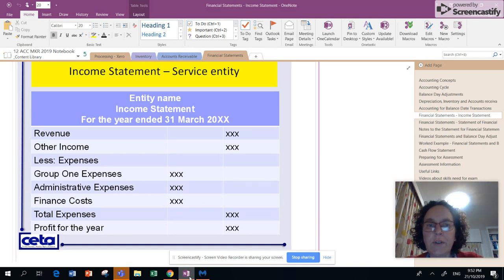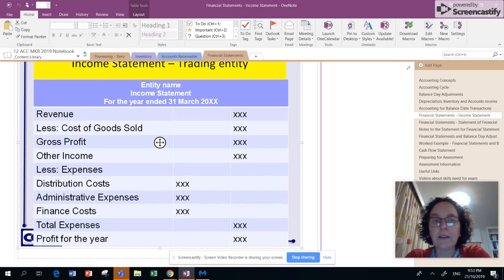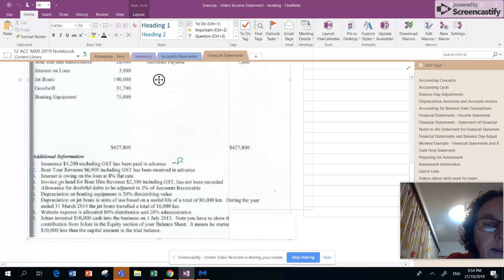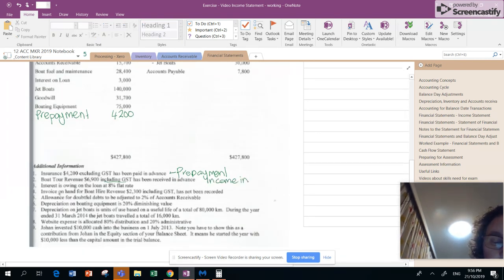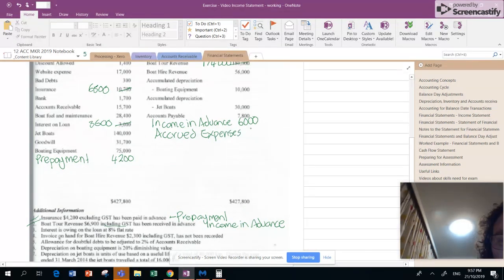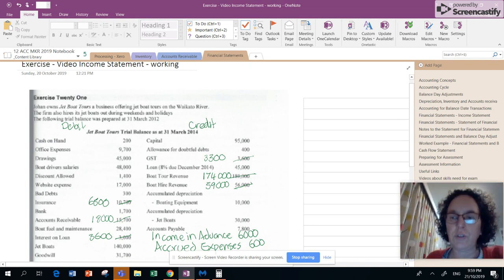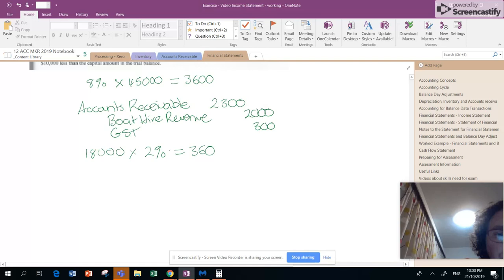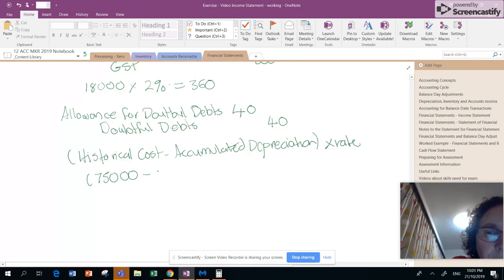Income Statement Service 1